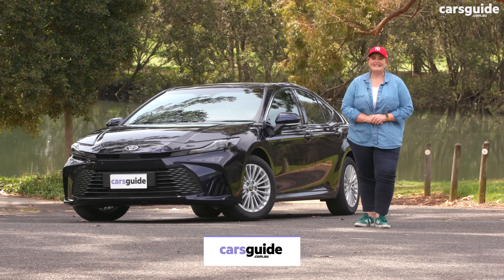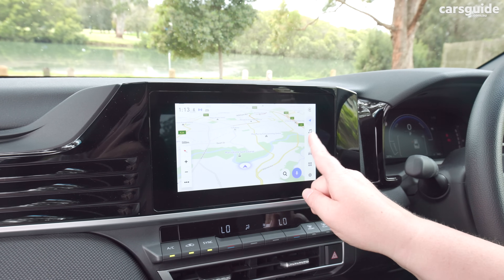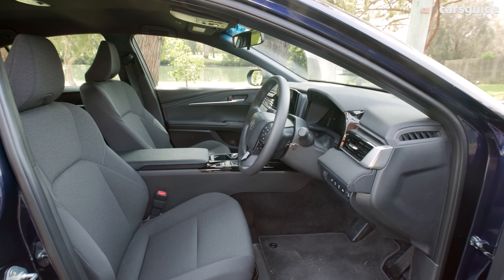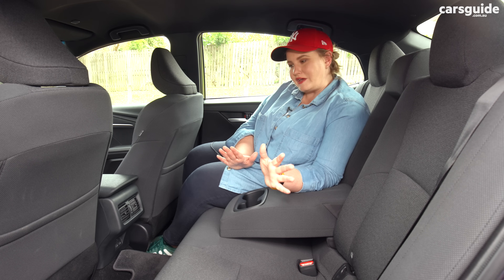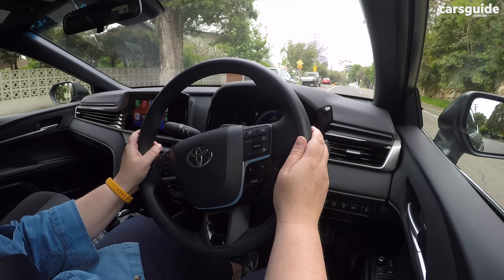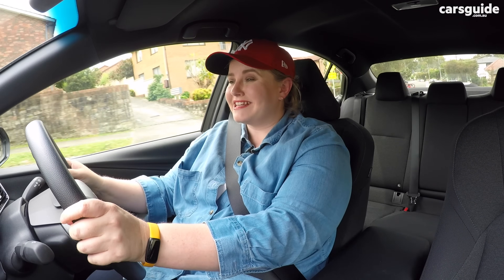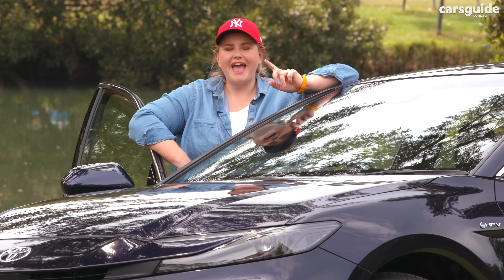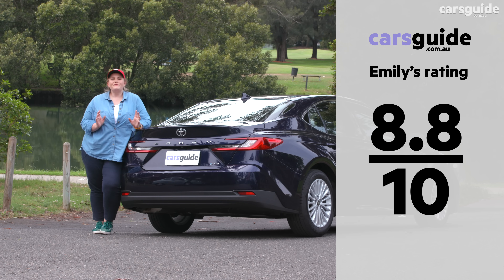Uber good? Toyota Camry Hybrid 2025 review: Next-gen family car keeps four-door sedan alive, for now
The 2025 Toyota Camry Hybrid is one of the pioneering low-emissions vehicles in Australia, having brought electrification to the masses over multiple generations, now including this 13th. But despite its long-term success, the Japanese model has more or less found itself peerless as other brands increasingly follow buyer preference for more practical, higher-riding SUVs.

That said, the next-gen Camry Hybrid is staying true to its roots, offering would-be owners more of what they already love about the mid-size sedan. Better yet, they're also treated to an upgraded 'self-charging' series-parallel petrol-electric hybrid powertrain, which improves even greater fuel efficiency.

In this expert review, CarsGuide Contributing Journalist Emily Agar and her family of three spend a week living with the new Camry's entry-level Ascent grade to find out how well a four-door handles everyday life in this day and age.

Timecodes:
00:00 Intro
00:24 Pricing and features
01:29 Design
02:11 Practicality
04:03 Under the bonnet
04:27 Efficiency
05:06 Driving
06:30 Safety
06:56 Ownership
07:22 Verdict